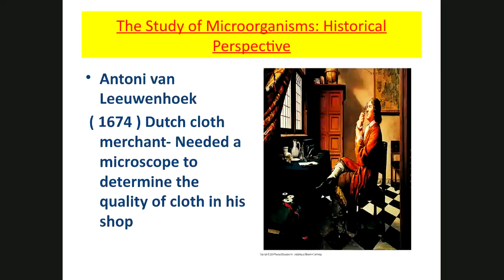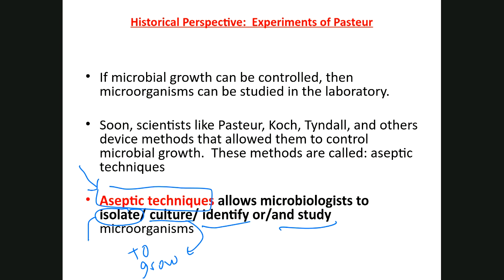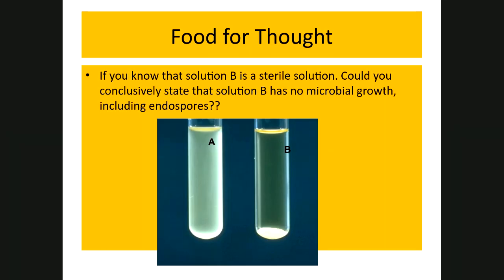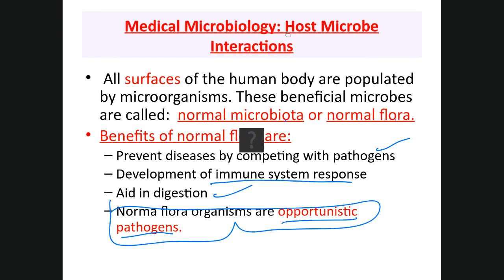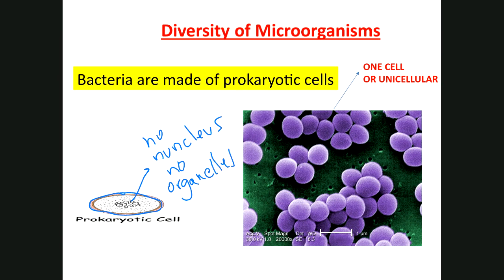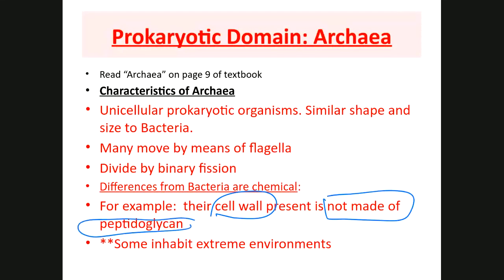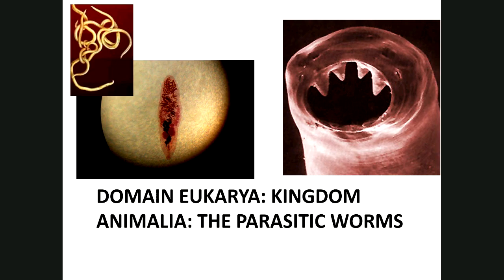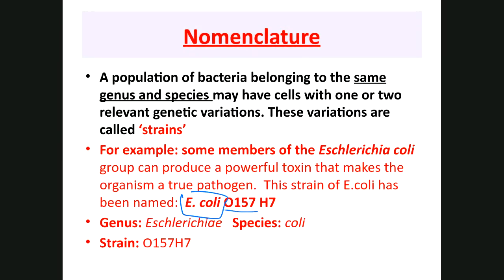BIOL 2420_Chapter 1